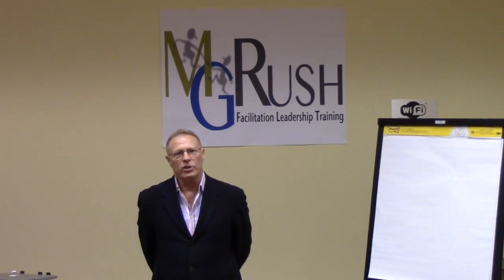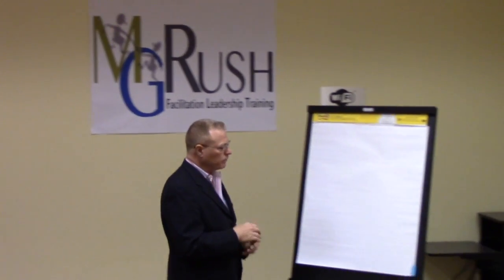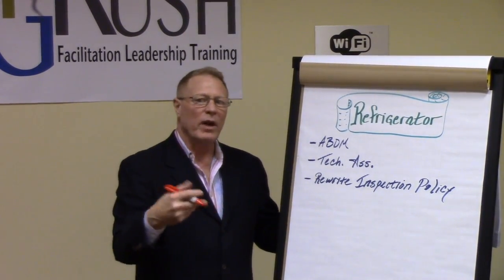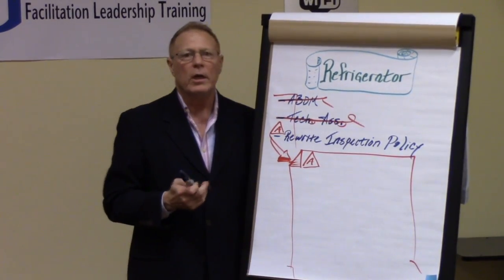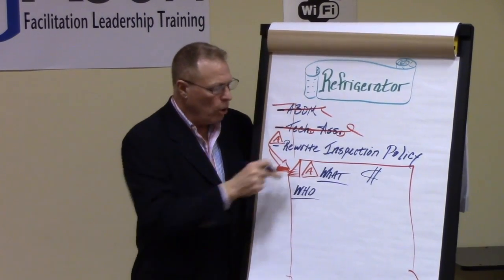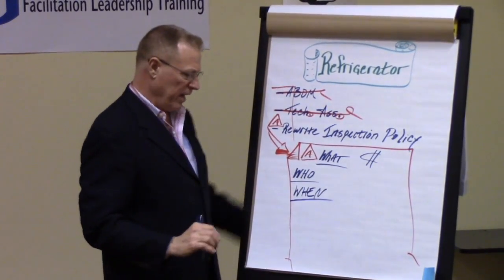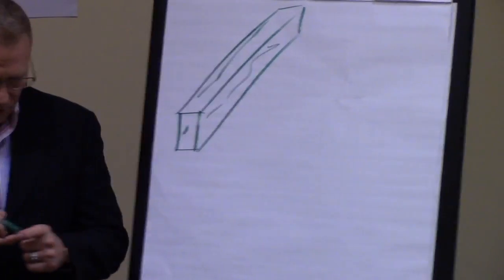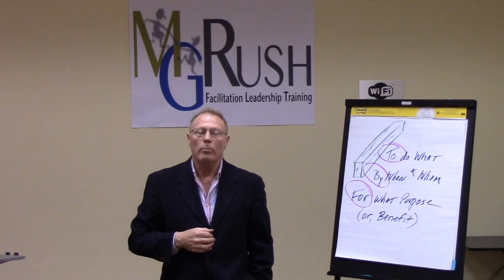Basic Facilitation Skills: #5 How to Facilitate Open Issues Using a Parking Lot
How to Facilitate Open Issues Using a Parking Lot (or as we prefer to call it, a Refrigerator)

There are various ways of describing open issues that develop during meetings. Other terms used by organizations include Issue Bin, Coffee Pot, Water Cooler, Elevator Speech, Limbo, Chestnuts, Popcorn, and our favorite, Refrigerator (a term used in the Middle East because the items temporarily stored there can be preserved and cooked up later). Regardless of the term you use, or the phrase that is embraced by your organizational culture, open issues need to be managed properly rather than left unattended as a list of items without context or assigned next steps.

Complete your open issues step after the review of completed items and assignment of action items. During the meeting, record open issues as they arise. Now, review each open issue. First make sure the open issue remains valid. Over the course of meetings, some open issues are no longer “open” and if so, they can be deleted or marked accordingly (eg, OBE = Overcome by Event, or taken care of). Append each open issue with the following:

♣ The issue status—along with a complete, coherent statement of description

♣ Who is responsible for communicating back to the group on the status of the open issue (frequently viewed as who ‘will do’ or complete the open issue)

♣ When completion is expected (month, day, year)

♣ How progress or completion will be communicated to your group of participants

♣ Give the file a name so that future ‘searches’ are made much easier

♣ Consider email size limitations, file naming conventions, and file-server security restrictions

Alternatively

A simpler method for managing open issues is called the “2 by 4.”  Meant to connote a standard piece of lumber, the method suggests a quick, tripartite approach—namely:
1. To:  Do what ?
2. By:  Who and when ?
3. For:  What purpose or benefit ?

Triple Constraint Theory: Use a Flexibility Matrix to Fortify Project Charters

* For over 300 articles on facilitation skills, tools and tips go